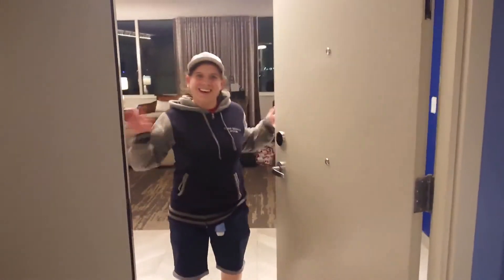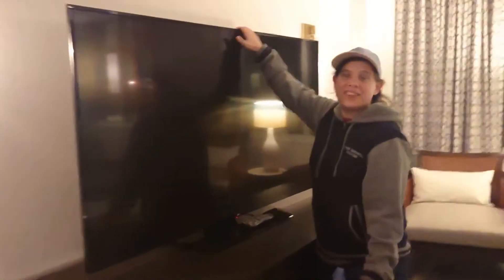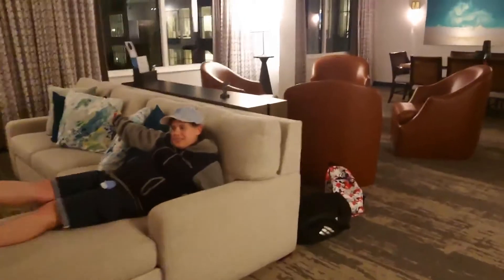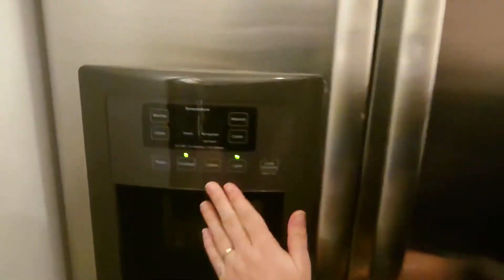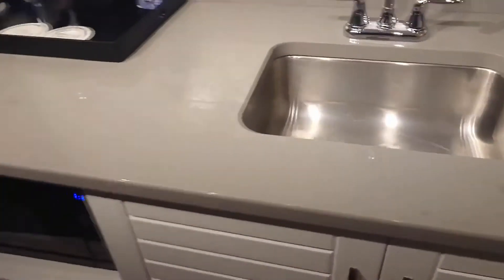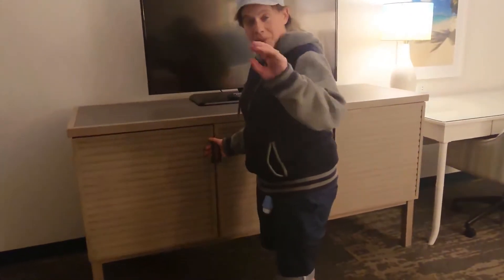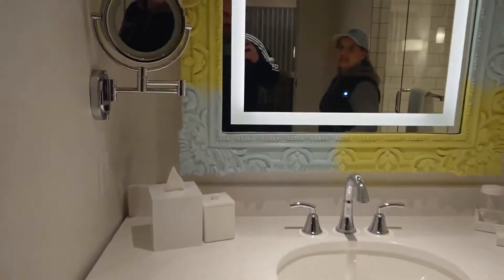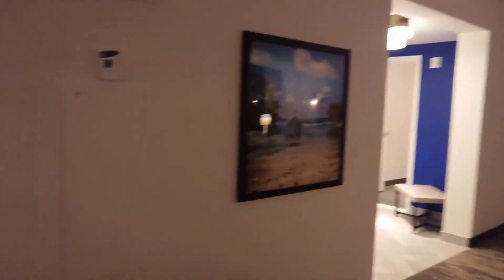Late Night Room Tour - Amazing Free Upgrade at Loews Sapphire Falls Resort | Universal Orlando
Join us on this spontaneous late-night room tour at Loews Sapphire Falls Resort in Universal Orlando. Back in March 2019, we booked a basic room last minute for our trip to Universal Orlando's Mardi Gras event and dinner at Hard Rock Cafe in City Walk. Little did we know that we would be given a surprise upgrade to a Hospitality Suite at no extra charge.

Watch as we explore our spacious and luxurious suite, showcasing its unique features and amenities, including a comfortable living room area, a fully equipped kitchenette, and a luxurious bathroom. We were amazed by the stunning view from our balcony, which overlooks the resort's tropical landscaping and sparkling pool.

Despite the late hour, we couldn't resist sharing our excitement with you and filming this silly room tour. So grab some popcorn and join us on this unexpected adventure at Loews Sapphire Falls Resort.